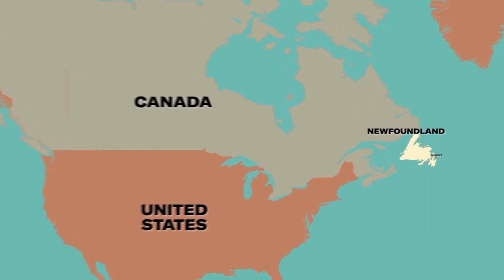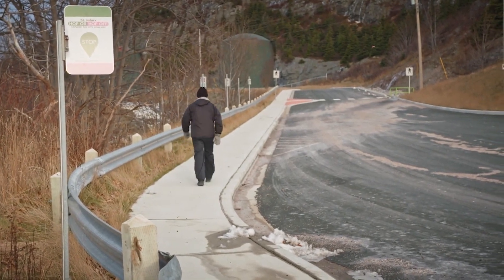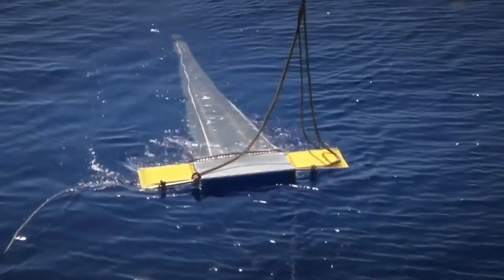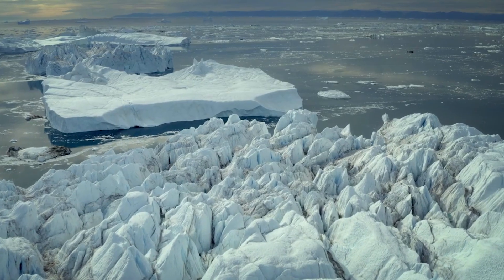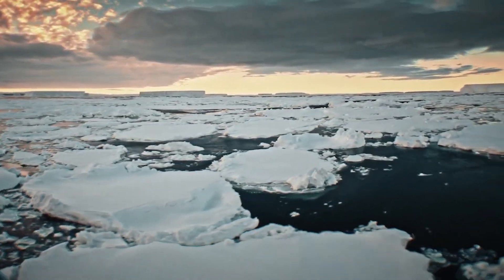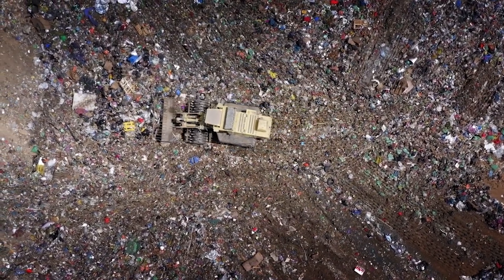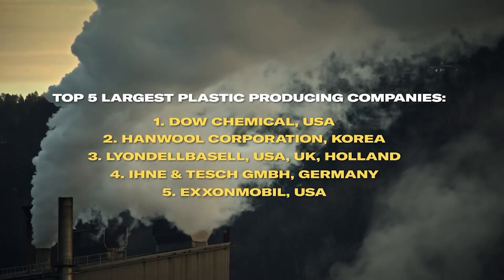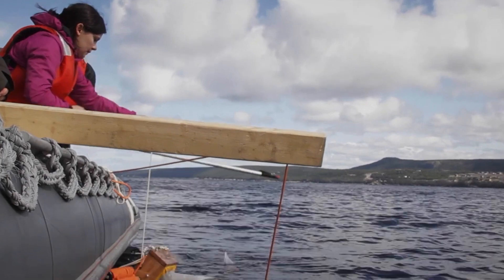Plastics on trial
Everyone is a researcher! Join researchers at CLEAR while they investigate the sources of plastic in our waterways using DIY research tools. Learn how plastic is an environmental justice issue and who is more affected by plastic pollution.

Did you know this video comes with a student activity? Check it out on our platform to learn more and find related educational resources